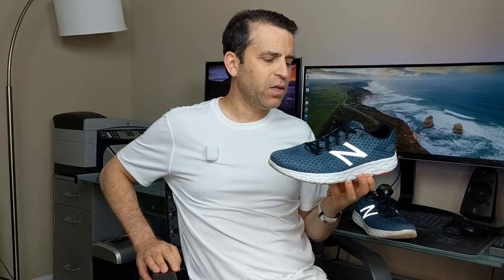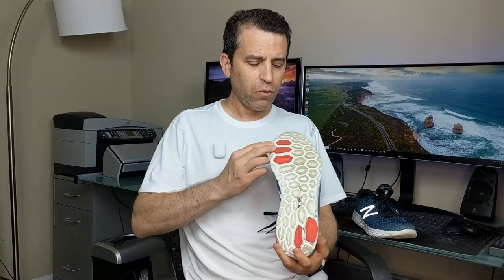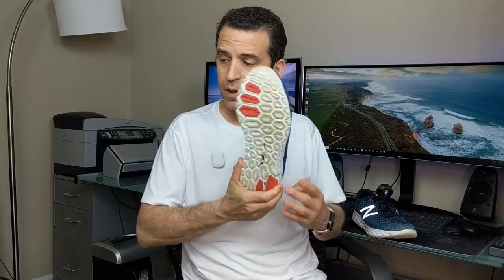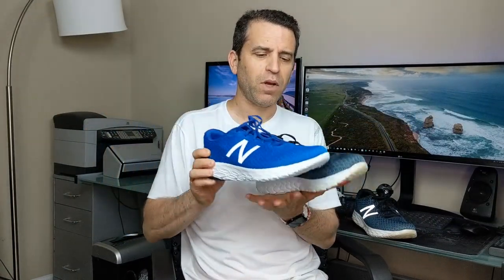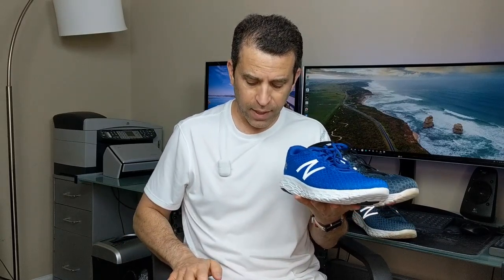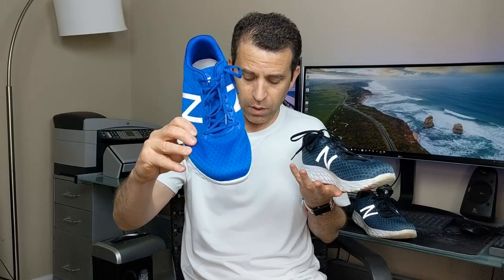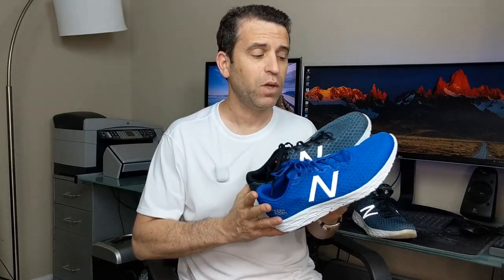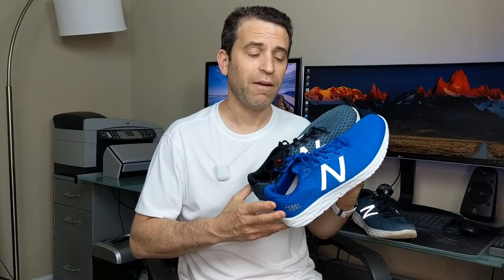New Balance Beacon Running Shoe New Color Update Review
New Balances all-new Fresh Foam Beacon for men features ample midsole heights to increase the amount of their leading performance cushioning with the first-ever ground contact Fresh Foam. While Fresh Foam cushioning offers premium plushness, the engineered knit mesh upper compliments the midsole with a breathable and stylish fit.